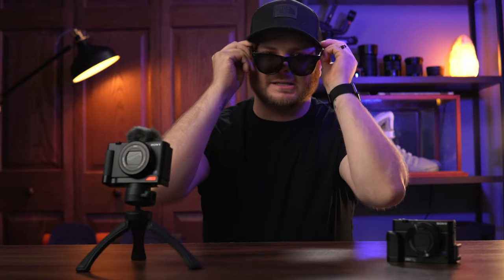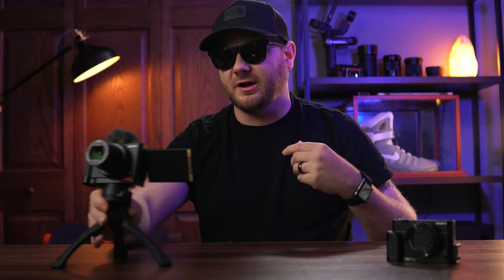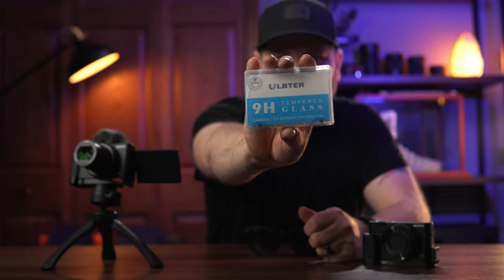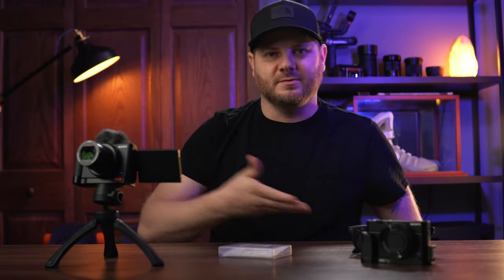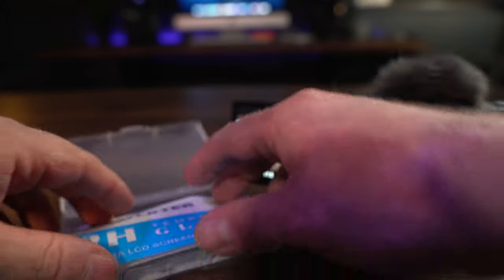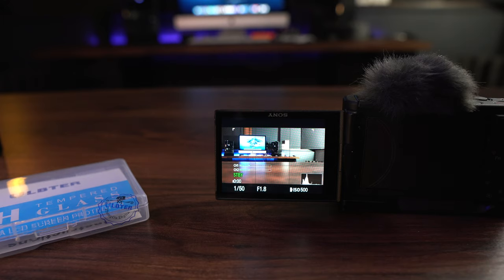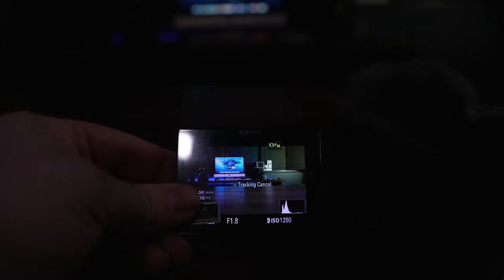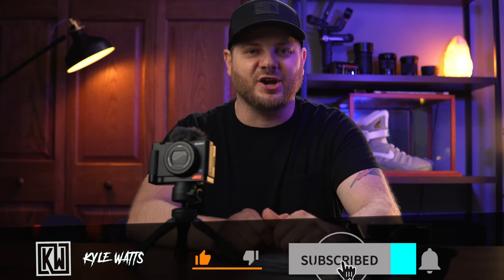SONY ZV-1 Screen Problem Fixed // Polarized Sunglasses Fix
One of the first things i discovered with the Sony ZV-1 the first day i used it was that my polarized glasses made the screen turn black making it basically useless as a flip out screen. I didn't really want to replace my sunglasses, so i was glad to discover that an inexpensive screen protector would be the fix for this problem.
If you have this camera, this is a must buy! Completely saved this camera for me.

Sony ZV-1 Screen Protector

Sony ZV-1 Camera

GEAR I TRAVEL WITH
Cameras:
-Sony a6400
-Sony ZV-1
-Sony Rx100 iv
-Gopro hero 6.

Lenses:
-Sigma 16mm f1.4
-Sigma 30mm f1.4
-Sony 18-105mm f4 OSS
-PolarPro Peter McKinnon VND Edition II (2-5)
-PolarPro Peter McKinnon VND Edition II (6-9)

Gimbals:
-Zhiyun Weebill S
-Zhiyun Crane V2

Microphones:
-RODE VideoMic NTG
-RODE VideoMicro
-RODE Wireless GO

Drone:
-DJI Mavic Air

Tripods:
-Zomei 62" Travel Tripod/Monopod

Intro song Written and recorded by Kyle Watts at Knightfall Studios Minneapolis, MN